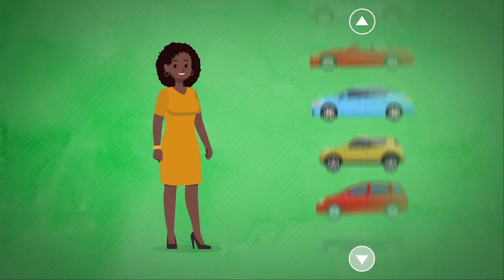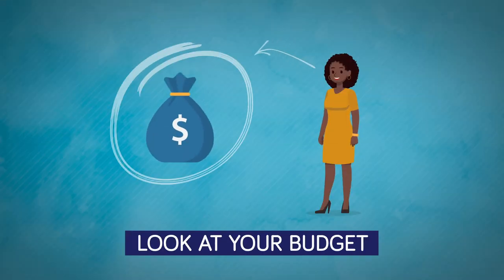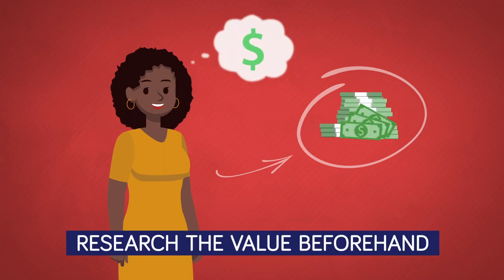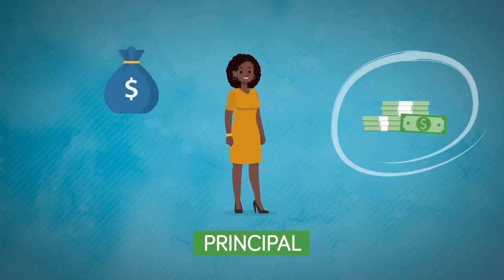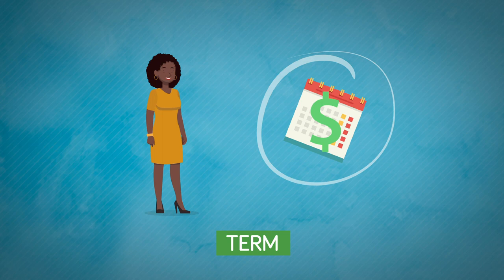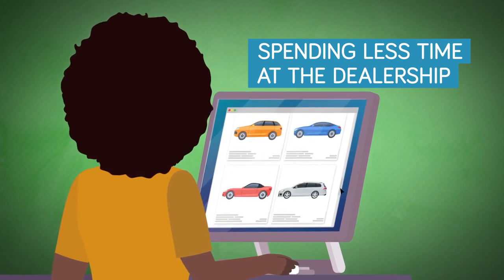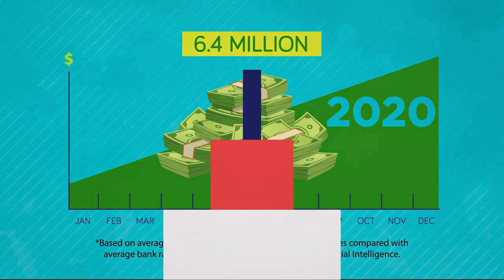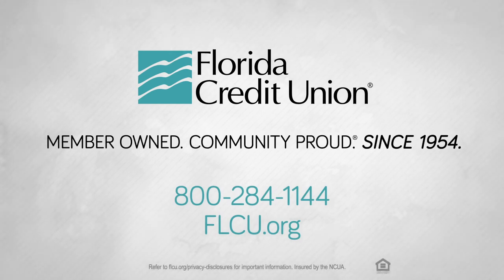How Do Auto Loans Work? How Do I Get an Auto Loan? | Florida Credit Union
Financing a car has never been easier than with Florida Credit Union!